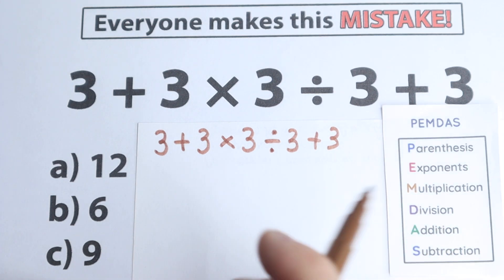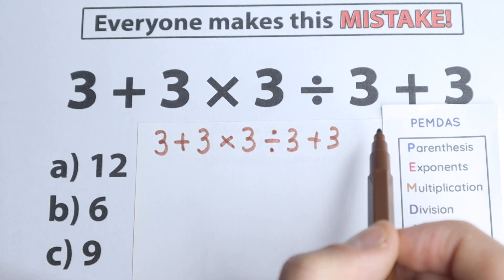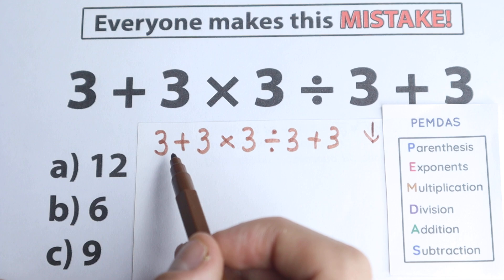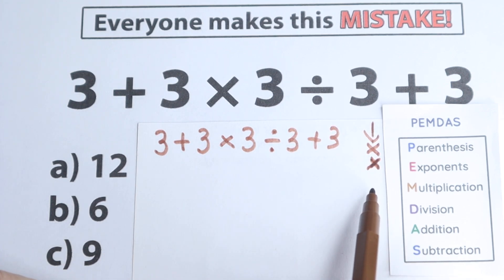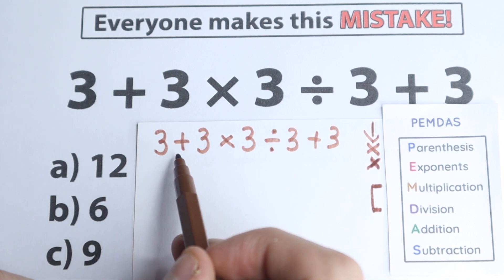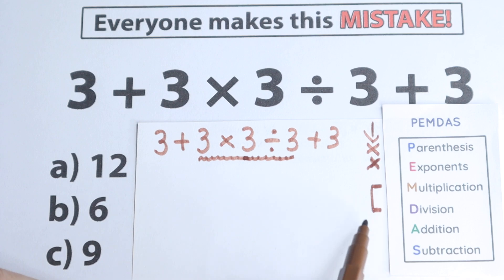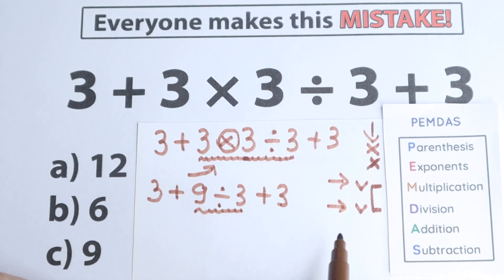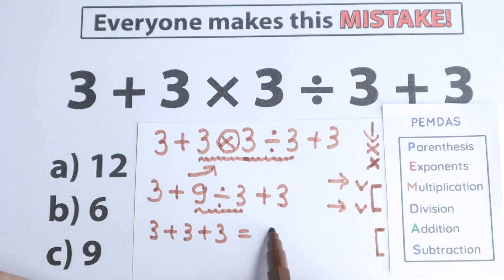a very simple algebra question , but 97% FAILED